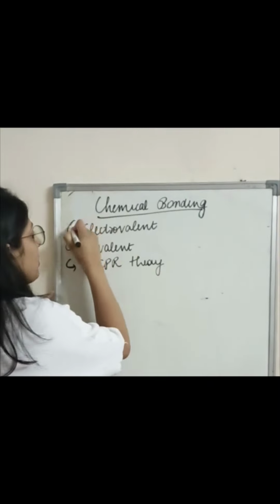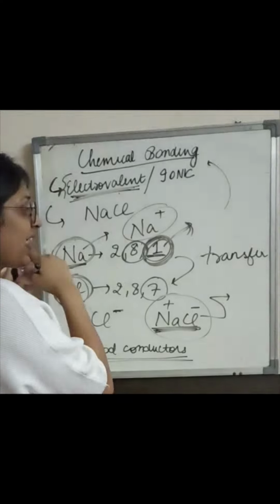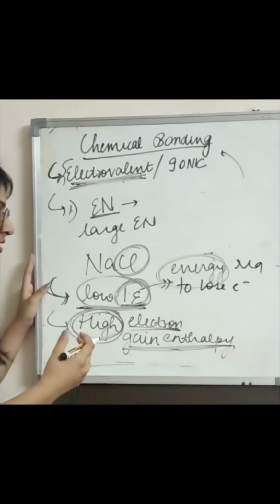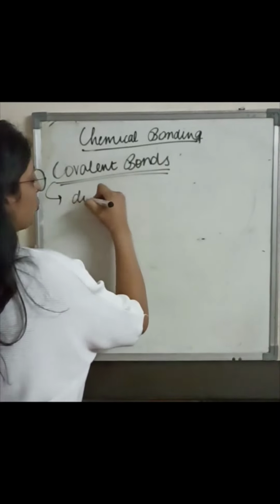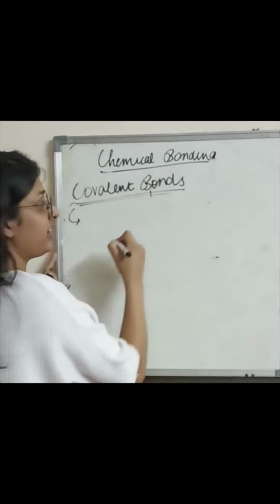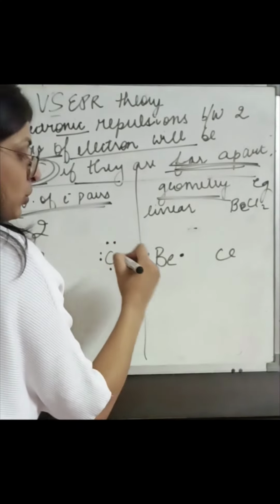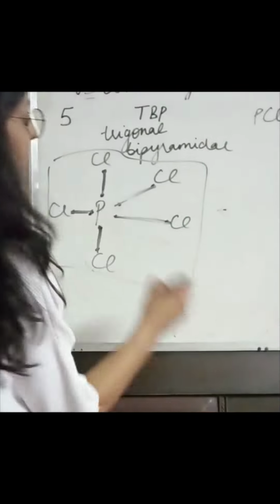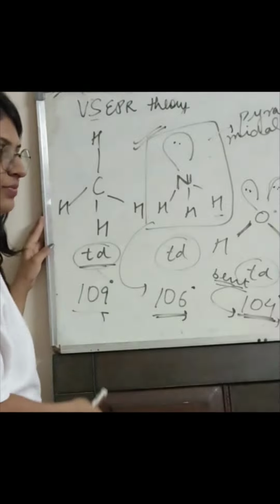CHEMICAL BONDING class 11 ( electrovalent bonds , covalent bonds , VSEPR theory)